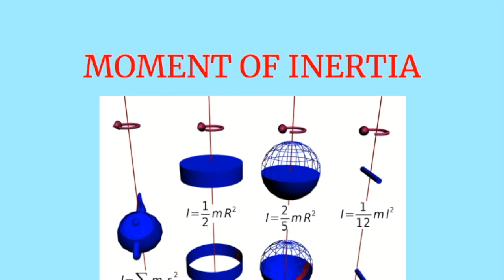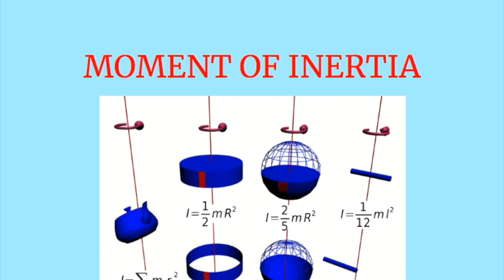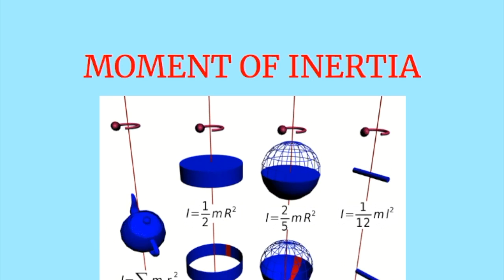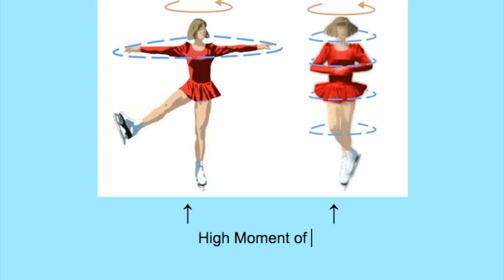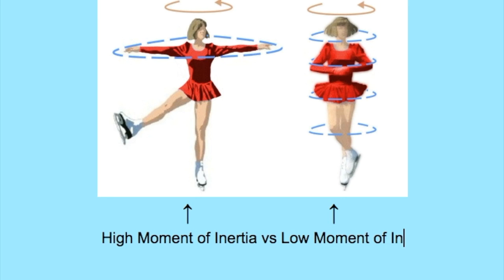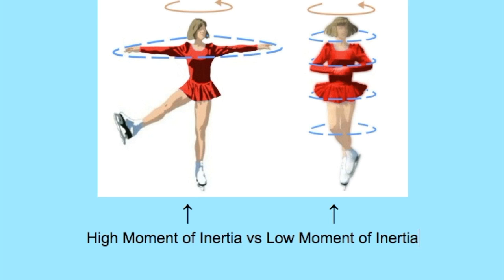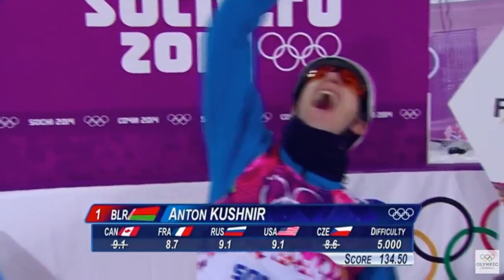Physics in Aerial Skiing (Katherine & Sadia)